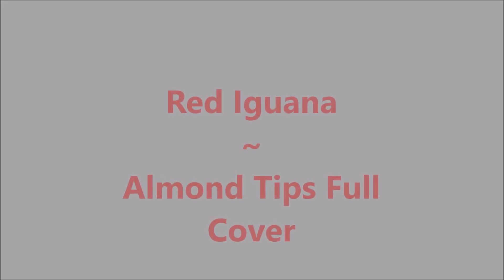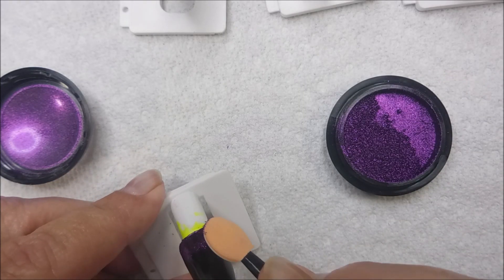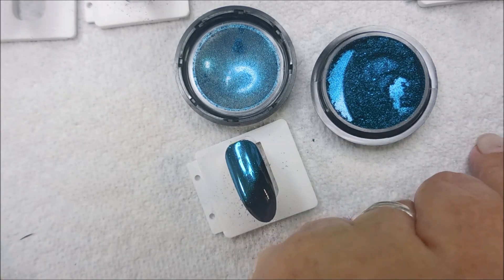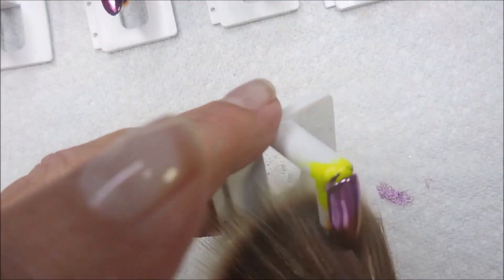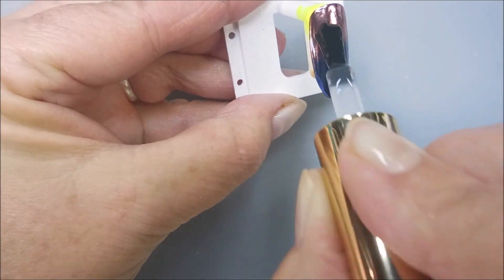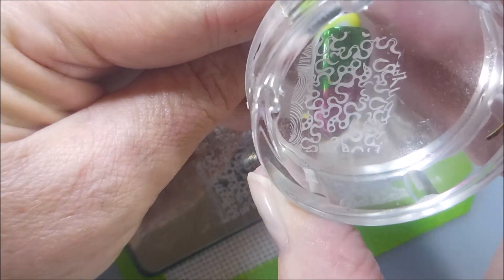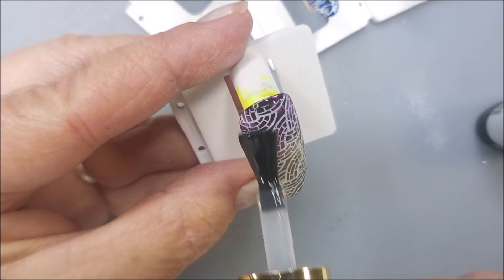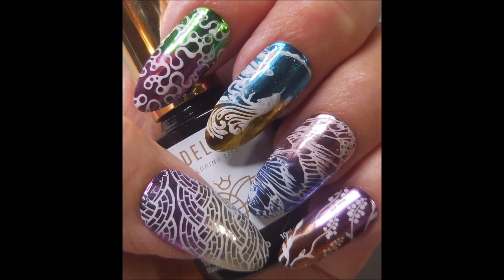Aliexpress / Chrome Powders ~ Creative Shop 17 ~ Bases Loaded Lacquer / Shutout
Tina

Some Of My "Go To" Products:

My Scissors:
Little 5X4 Silicon Mat (similar to the one I use):
Base Coat:
Top Coat:
Peel Off Base Coats:
Peeleze: